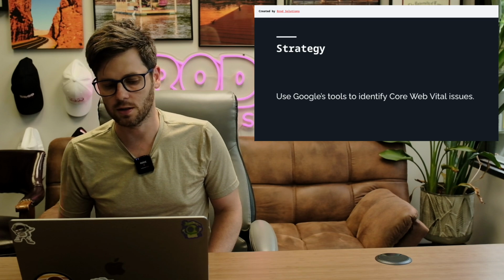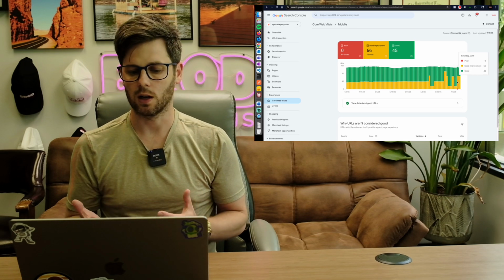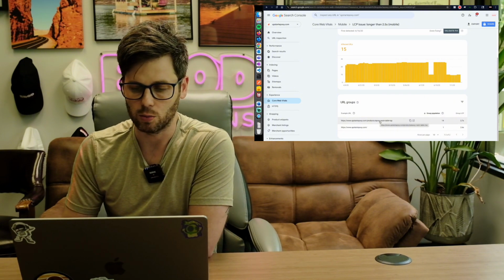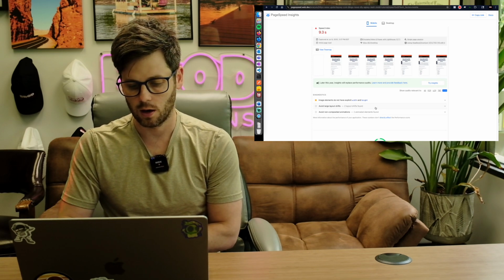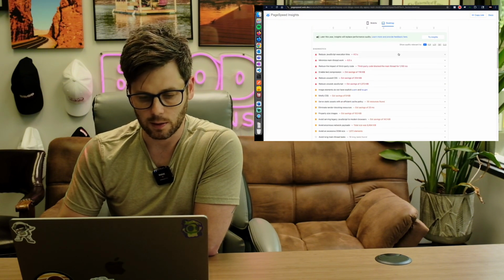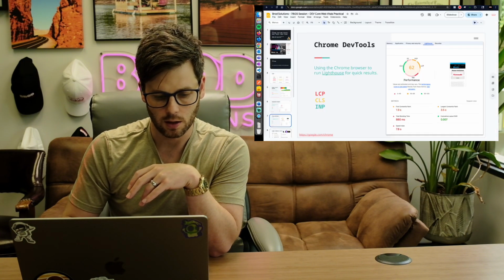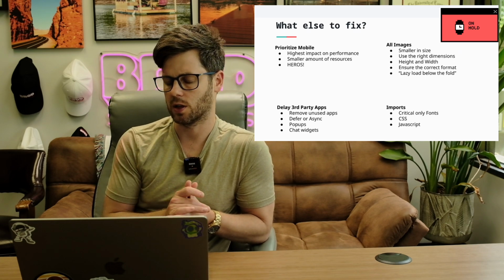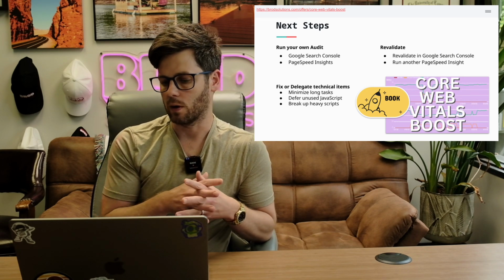Breakdown of Core Web Vitals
Ready to actually fix your Core Web Vitals issues? This step-by-step walkthrough shows you exactly how to discover and diagnose what’s slowing your site down, so you can take control of your performance, user satisfaction, and revenue in 2025!

In this video, you’ll learn:
✅ How to find Core Web Vitals issues using free tools
✅ What each metric means (LCP, INP, CLS) and why it matters
✅ How to interpret reports in Search Console and PageSpeed Insights
✅ Common problems that hurt your scores, and where to start fixing them

Resources & Tools We Cover:
Google Search Console:

Give your site a professional performance makeover with our Core Web Vitals Boost

About Brod Solutions
With 13 years of website expertise, Brod Solutions is a full-service Digital Marketing Agency known for creativity, adaptability, and collaboration. Let us help you transform your online presence!